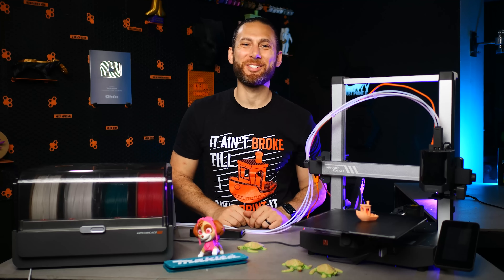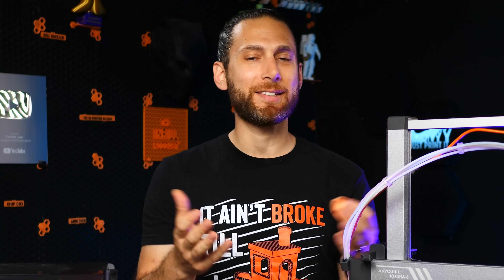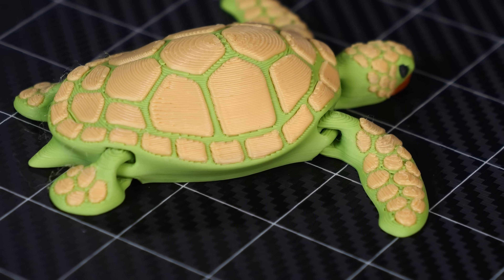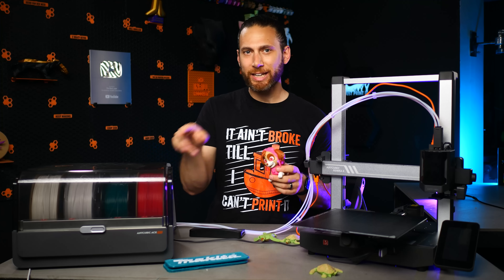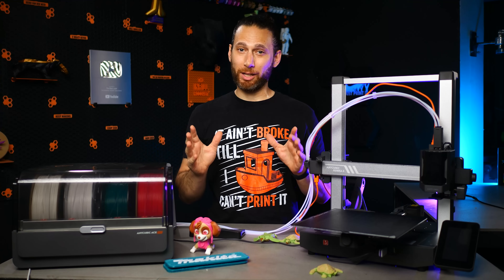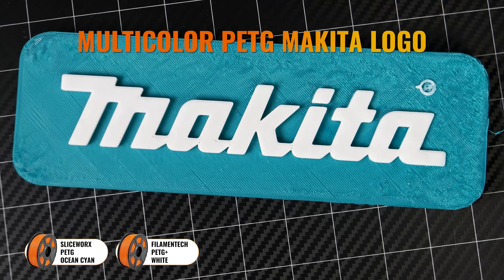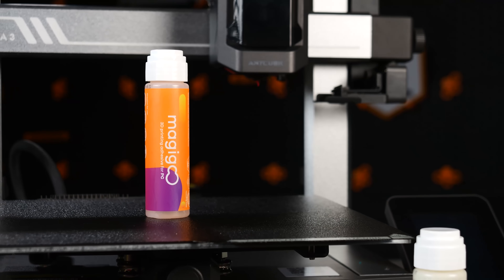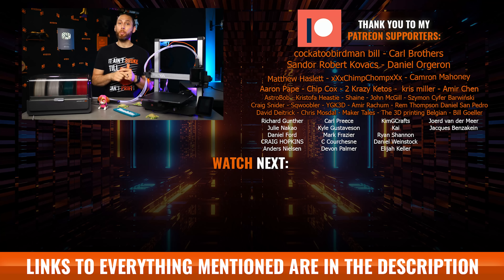AnyCubic Tries Multicolor: The AnyCubic Kobra 3 Combo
In this video, we're going to be checking out the AnyCubic Kobra 3 Combo multicolor 3D Printer.

In this video, we're going to be taking a look at the all-new AnyCubic Kobra 3 Combo... a multicolor 3D Printer combo which includes a filament dryer. I'll do some cool 3d prints, including some PETG ones and a handful of multicolor ones, and see how this 3d printer setup performs. Keep in mind that this printer hasn't shipped to consumers yet, so the software is far from ready.

00:00 Introduction
01:49 3D Benchy
03:13 Multicolor Sea Turtle
04:30 Skye from Paw Patrol Multicolor
07:37 Multicolor PETG Makita Logo
10:06 Multicolor ASA Tesla Sign
12:33 The Verdict